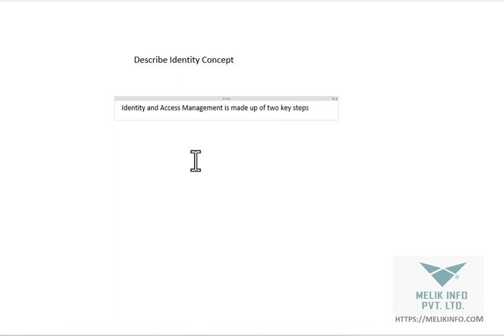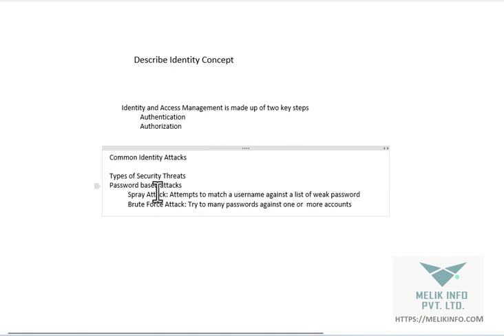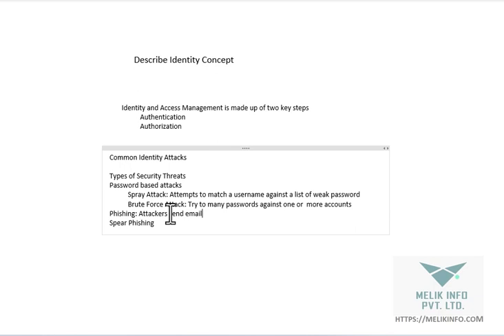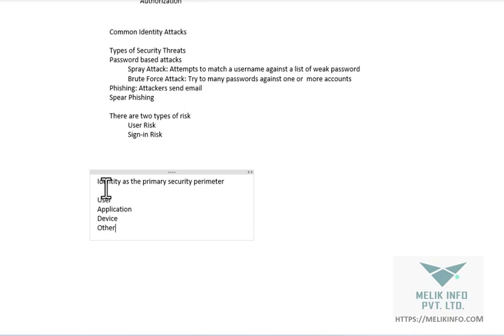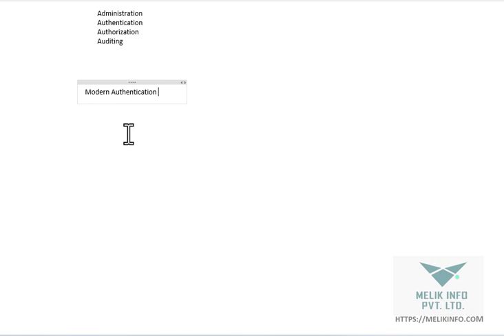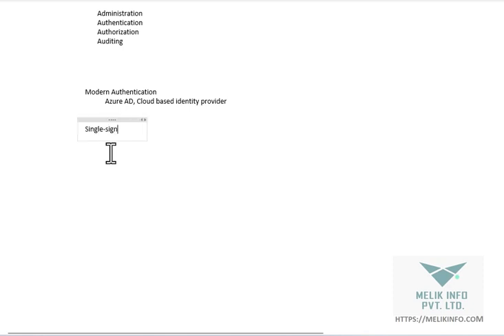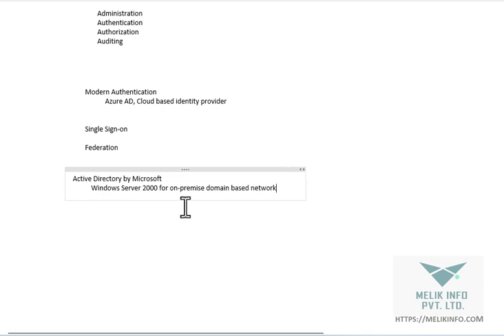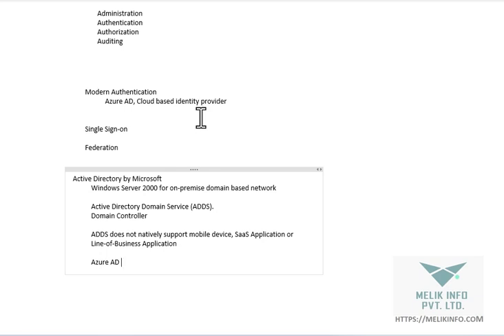SC 900 Security, Compliance and Identity Fundamentals Part3